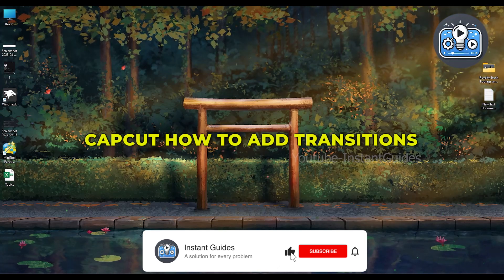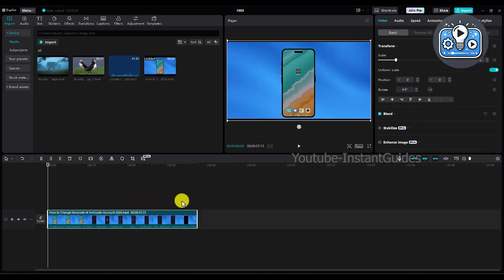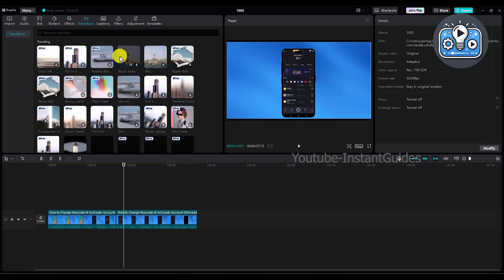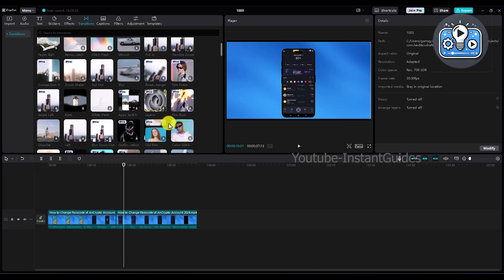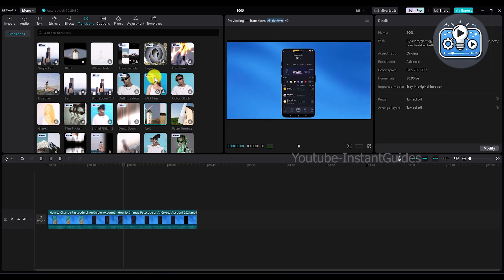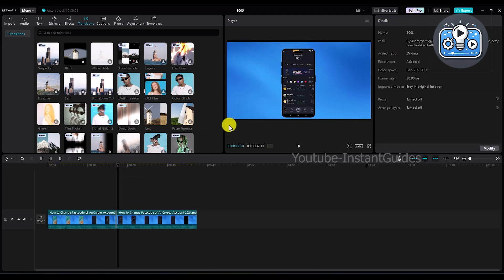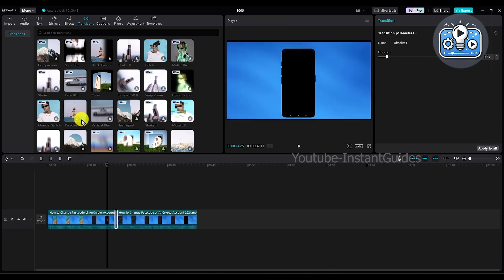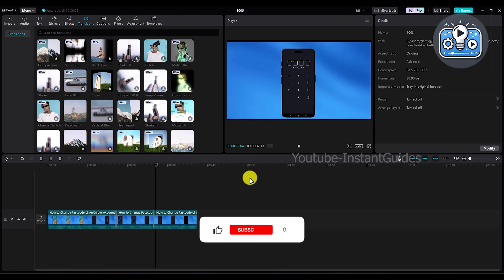How To Add Transition In CapCut 2025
Want to add smooth transitions to your videos in CapCut? In this tutorial, we’ll guide you step-by-step on how to add transitions in CapCut, whether you're editing on PC or mobile. We’ll cover how to apply and customize transitions to enhance the flow of your videos, giving them a professional look. Watch now to learn how to add transitions in CapCut and take your video editing to the next level!